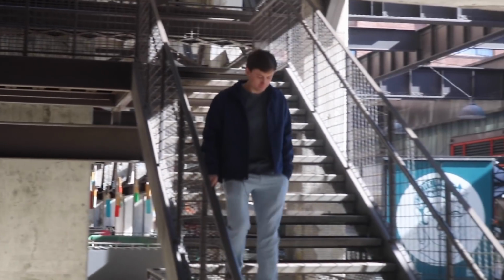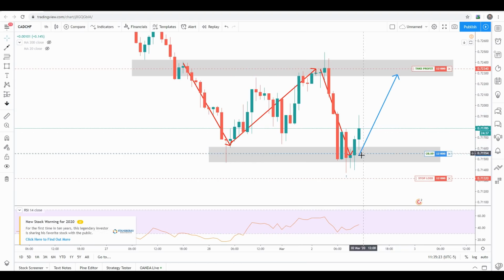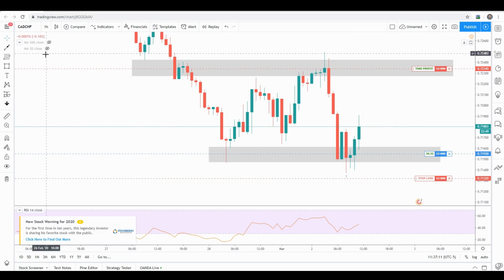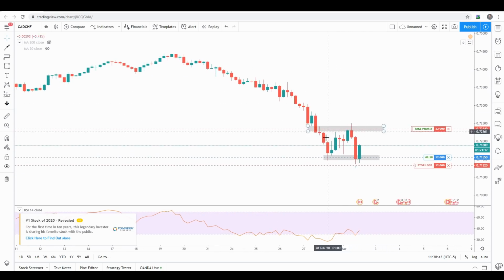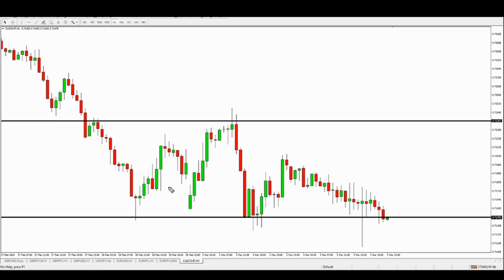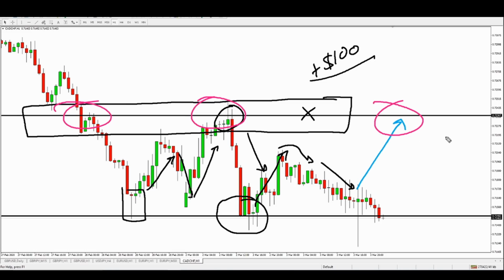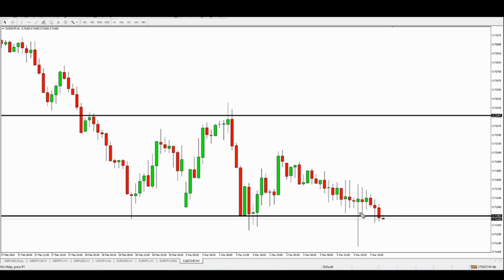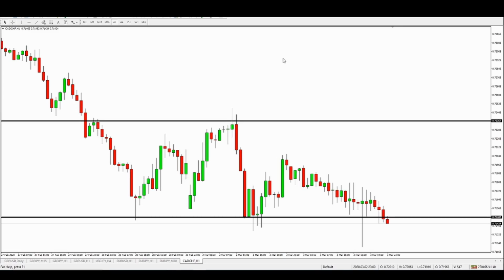Forex Trading LIVE: Trading CADCHF with this Simple Forex Strategy!